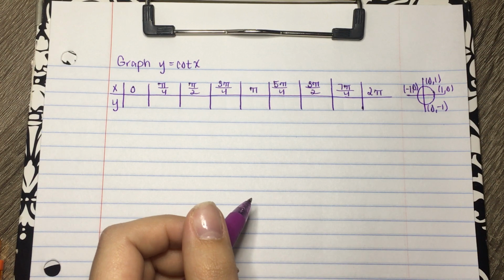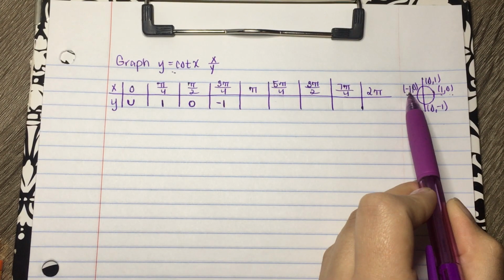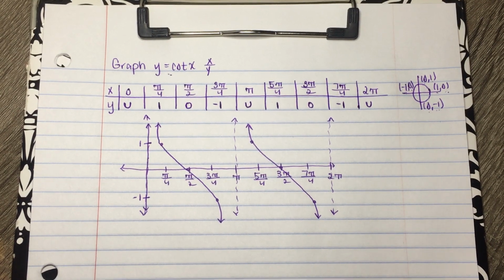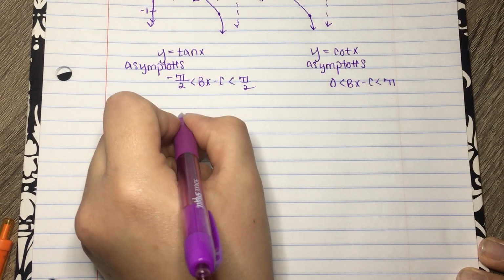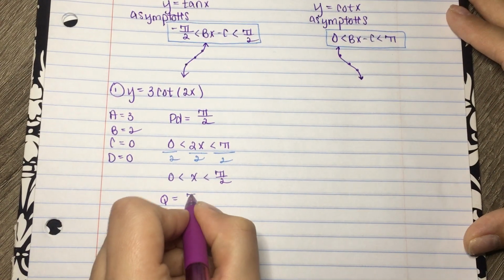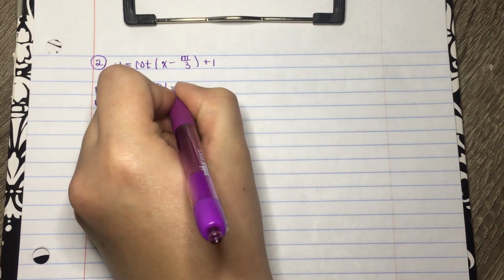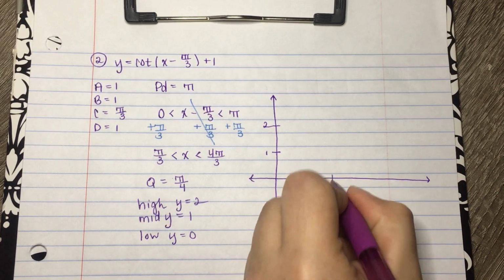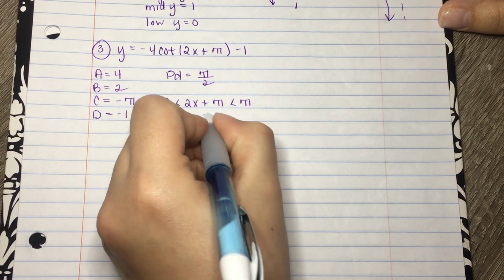Graphing y = cot(x) With All Transformations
Learn how to graph the parent function and the function y=cot(x) under multiple transformations.